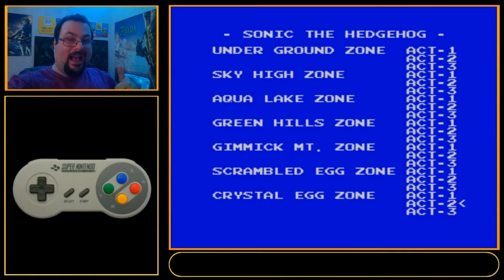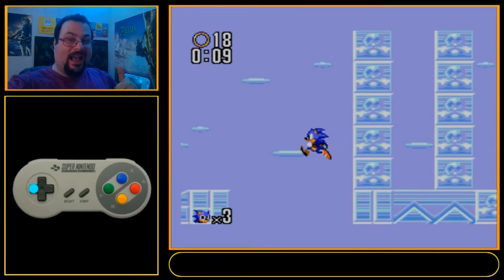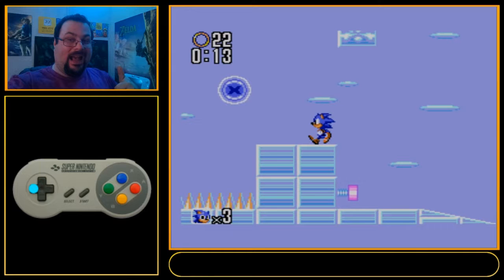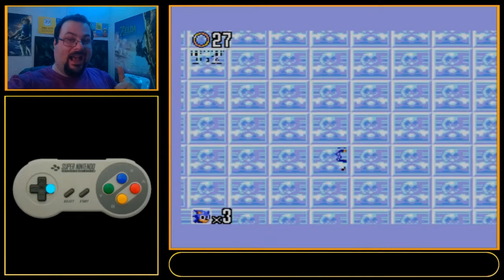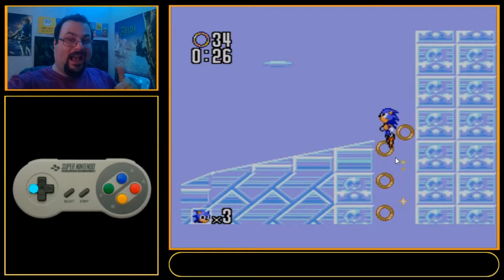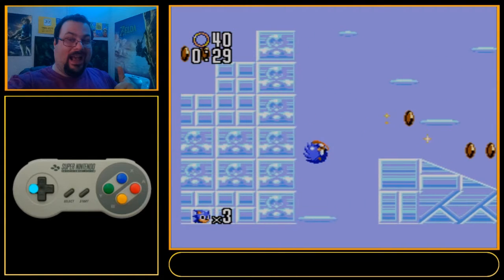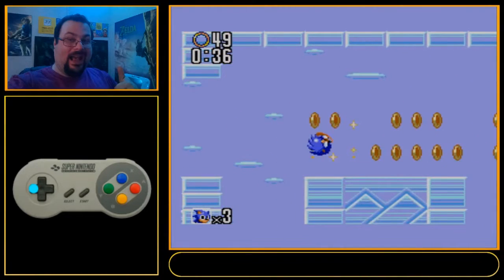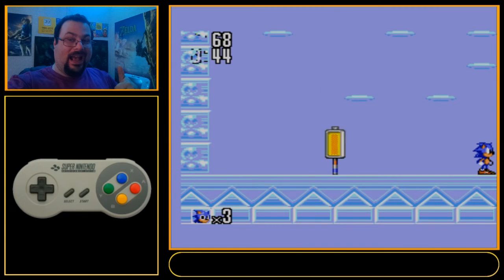Sonic the Hedgehog 2 (SMS) Crystal Egg 2 Speedrun Tutorial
Welcome to my Sonic the Hedgehog 2 (Master System) Speedrun Tutorial series.  This series covers both the Any% and Best Ending categories on the PAL SMS version of the game.  These tutorials are done on PAL because of the faster in-game times achieved with this version, and the game is officially timed in in-game time.  While these tutorials will mostly work for the Game Gear version, there are slight differences that are not covered in this guide.